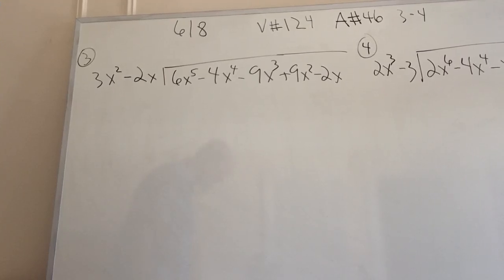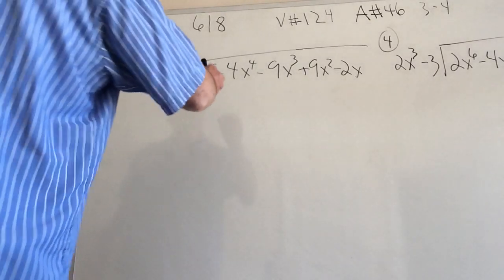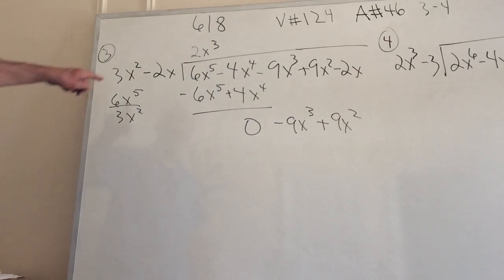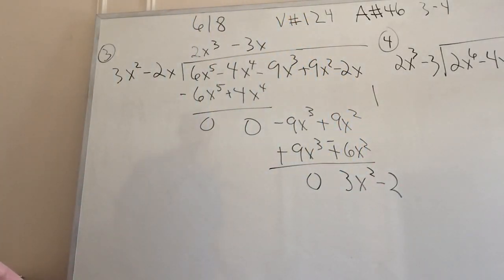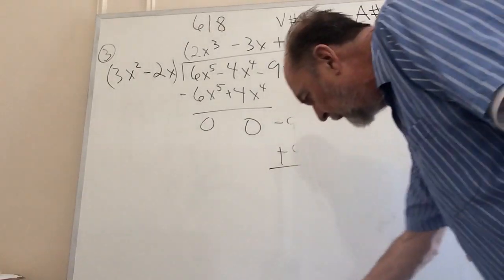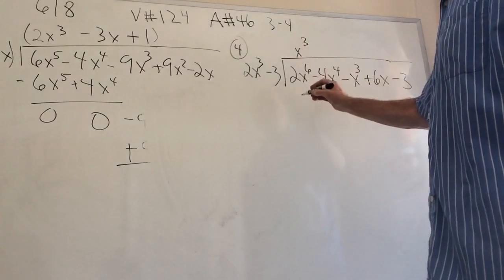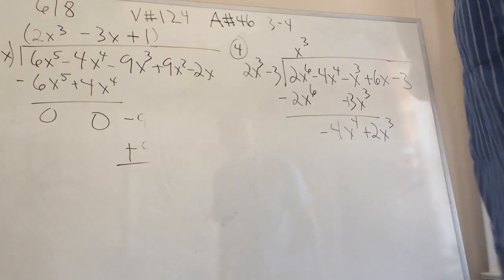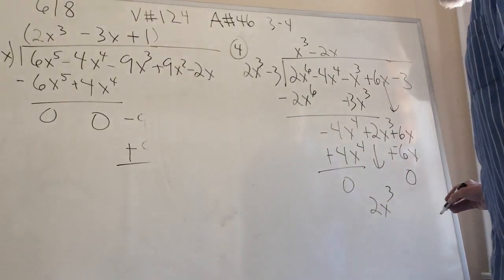Math classes V124